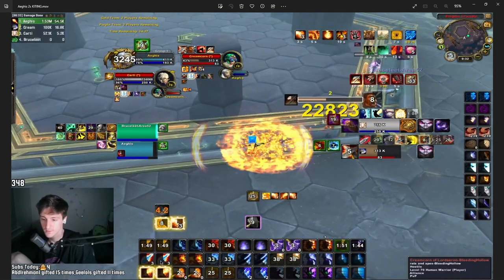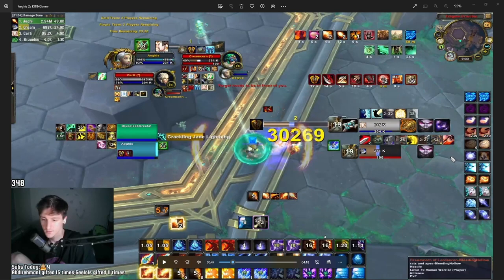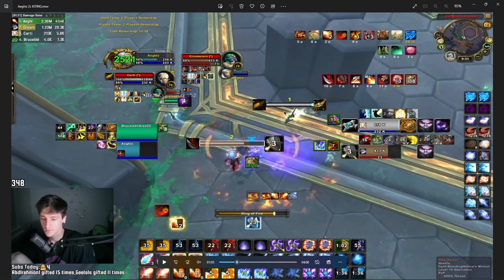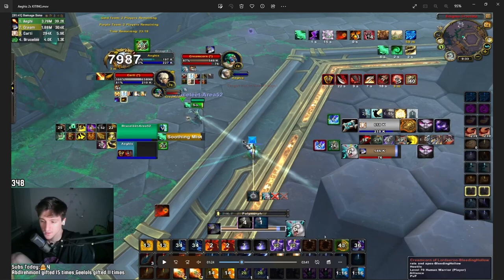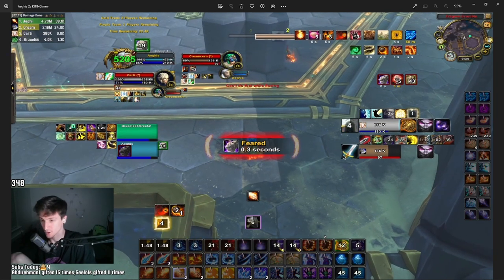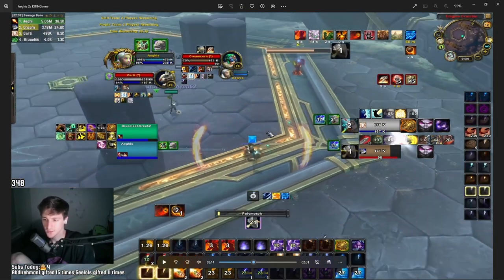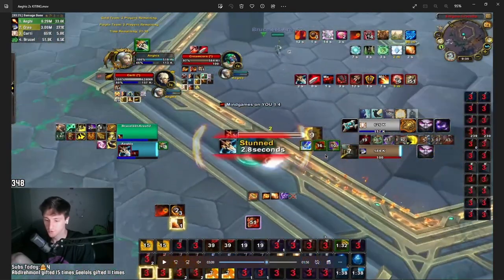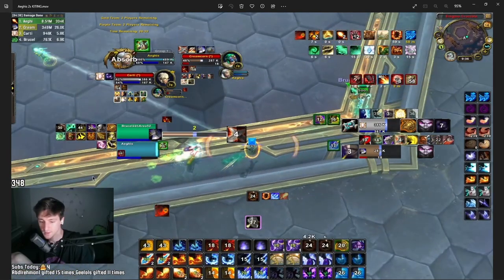Best Mage Kiting Guide (FROM SQUISHY TO SLIPPERY) | Aeghis WoW Arena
►Twitch (Live Everyday 6PM EST usually)
►Armory:

Video Edited by Sowo